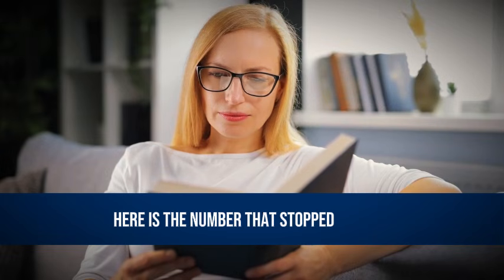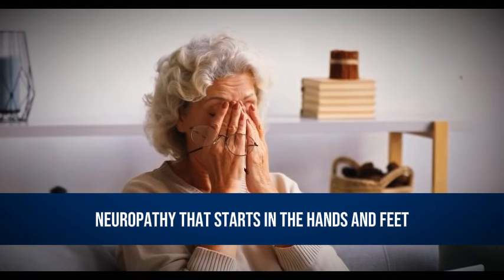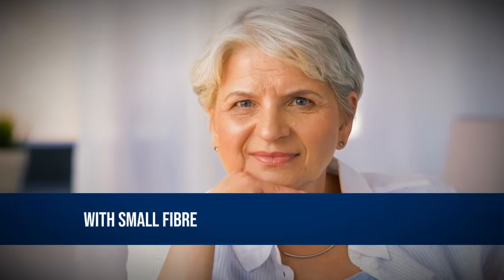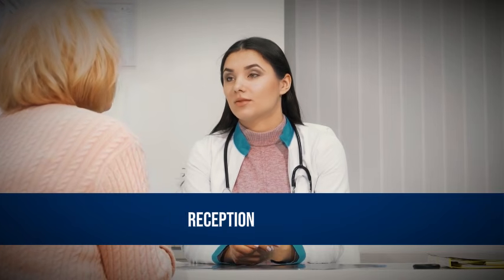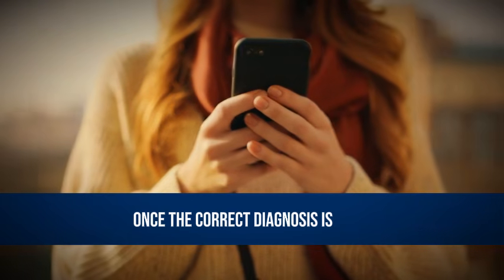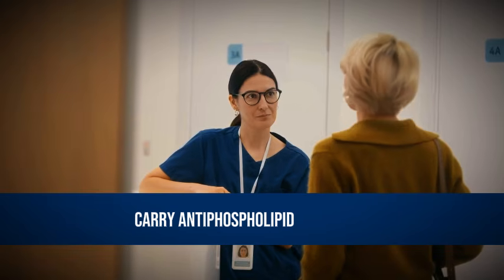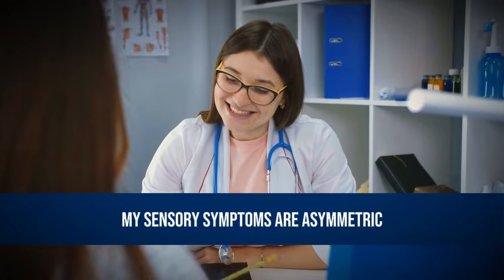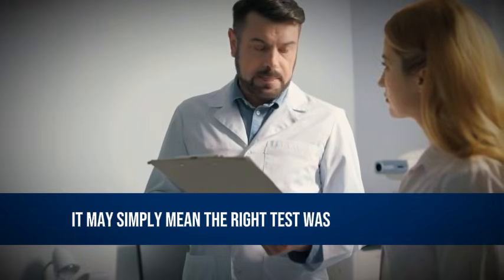7 Sjögren's Neurological Symptoms Mistaken for Multiple Sclerosis (MS) & POTS (Could Save Your Life)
Are you experiencing bizarre nerve pain or dizziness and wondering if it's MS? Discover the 7 Sjögren's neurological symptoms mistaken for Multiple Sclerosis (MS) & POTS that could change your health journey today.

The Overlap No One Talks About
Navigating a mystery illness is exhausting, especially when your doctors are scratching their heads. Many people struggling with unexplained tingling, burning, or extreme lightheadedness get caught in a frustrating loop of misdiagnosis. It’s incredibly common for the Sjögren's neurological symptoms mistaken for Multiple Sclerosis (MS) & POTS to mimic those exact conditions, leading patients down the wrong treatment path for years.

Brain Fog vs. Cognitive Dysfunction
"I felt like my brain was literally short-circuiting," is something I hear constantly from patients. When Sjögren’s attacks the central nervous system, it doesn't just cause dry eyes—it can cause brain lesions and severe cognitive dysfunction that look identical to an MS flare-up on an MRI. If you've been asking yourself, "Can Sjögren's cause neurological problems that mimic MS?", the answer is a resounding yes.

Autonomic Dysfunction and POTS
Then there is the autonomic nervous system. When the body's moisture-producing cells are targeted, the nerves regulating your blood pressure and heart rate can get caught in the crossfire. This leads to dysautonomia, frequently causing Postural Orthostatic Tachycardia Syndrome. Viewers often search, "Why does my heart race when I stand up?", assuming it's a primary heart or POTS issue, without realizing that underlying Sjögren’s-induced neuropathy is the real culprit.

Advocating For Your Health
Catching these neurological symptoms early is critical because the treatments for MS, POTS, and autoimmune neuropathies are vastly different. Understanding this overlap isn't just about getting a label—it's about getting the right targeted therapy to halt nerve damage before it permanently impacts your quality of life.

Want to deep dive into how autoimmune diseases trick the nervous system? Watch this next:
👉 [Sjögren’s vs. Lupus: How to Tell the Difference in Neuropathy Symptoms]

Are you trying to manage that intense fatigue and dizzy spells naturally? Check this out:
👉 [Top 5 Anti-Inflammatory Diet Changes for Autonomic Dysautonomia]

Let's learn from each other and build a community where no one has to navigate these complex health mysteries alone!

This video is a Senior Health Video in '' as part of our Seniors, series.